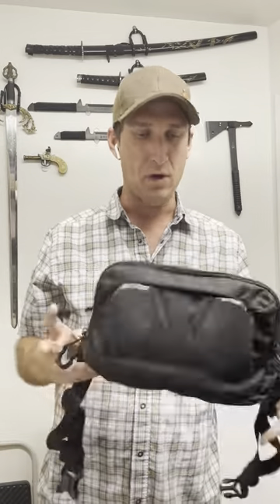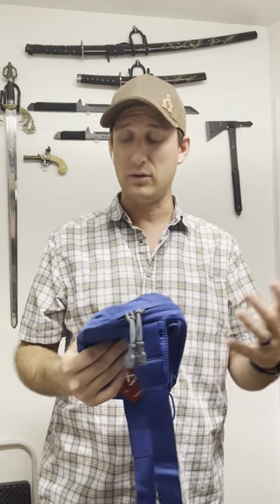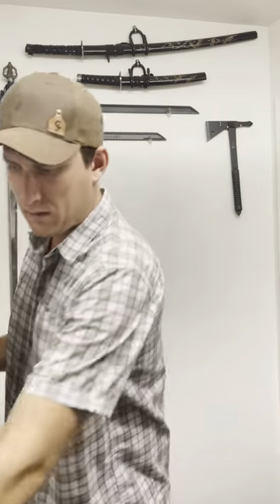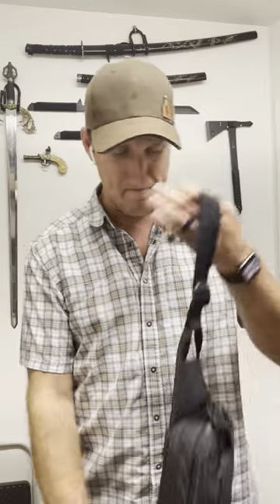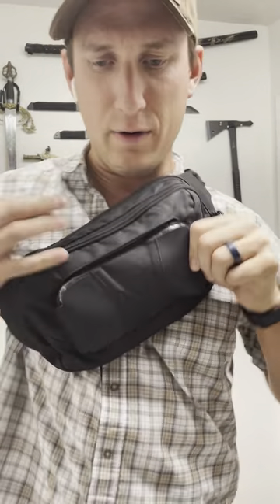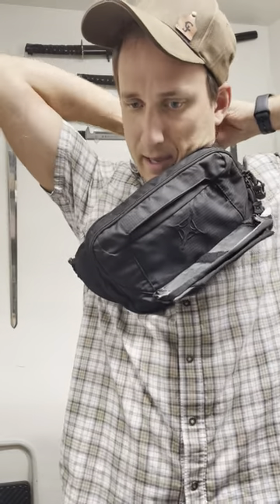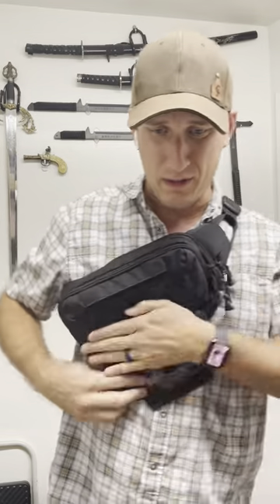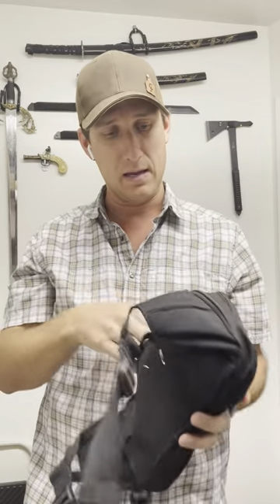Vertx Long Walk Waist Pack & SOCP... which one wins?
Vertx now has 2 different waist packs (fanny packs) which one is the wisest buy for you?

TKell Knife: Nightstalker
Maxpedition UPW Universal Pistol Wrap
Pen: Zebra F-xMD
BUBM Earphone Pouch
Snakestaffsystems Tourniquet
Leatherman P2
Warrior Poet Fox Folder

SOCP Details from the Vertx website
Total length (wing to wing): 17”
Wing length: 3.25”
Height: 7.75”
Front compartment opening (total): 17”
Back/main compartment opening (total): 17.5”
Main compartment interior height:
Center (straight up): 7"
Diagonal (corner to corner): 11”
Width: 10.25”
Front cell phone compartment: 7” W x 4” H
Strap length (max each side): 19”

Long Walks Waist Pack
Outside Dimensions: 5"H x 10"W x 3"D
Liters: 2L
Weight: 0.5 lbs (0.22 kg)